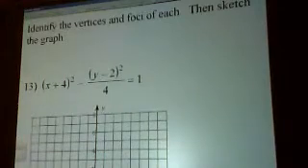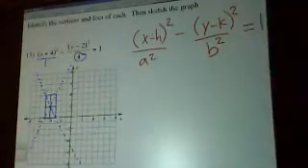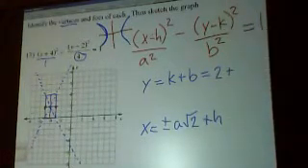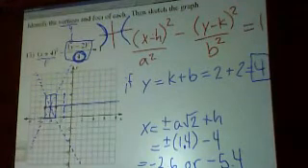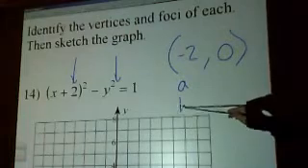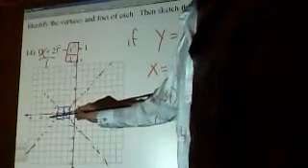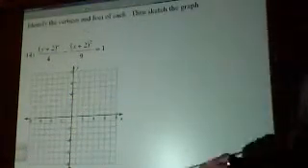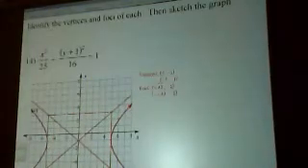ACME MATH MDHS Algebra 2 Mr. Castro Graphing Hyperbolas